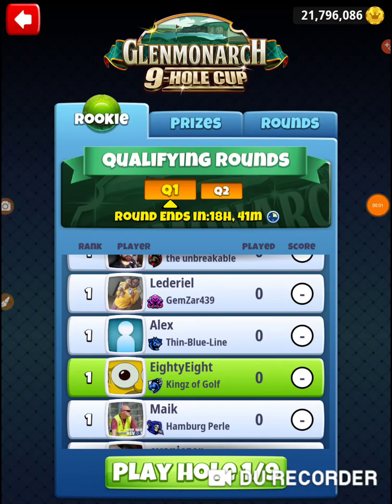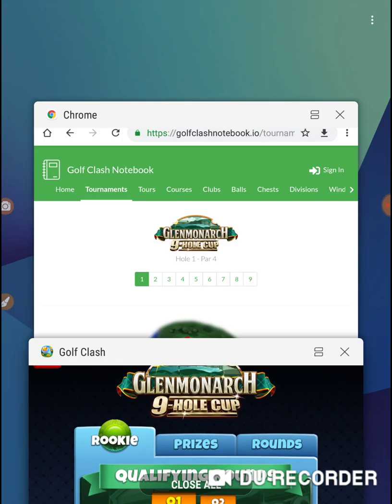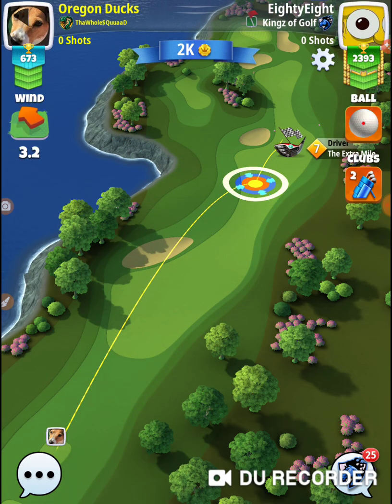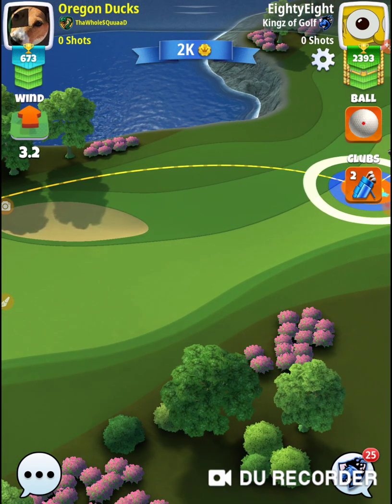Golf Clash Glenmonarch 9-Hole Cup Rookie Practice Round Hole 1